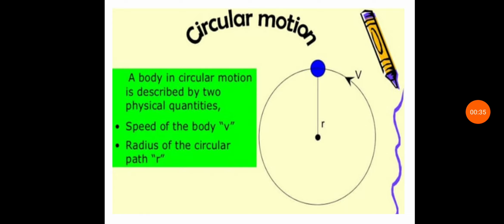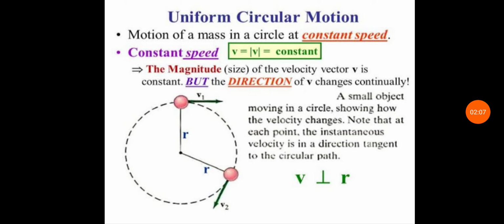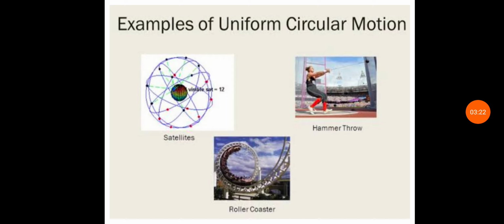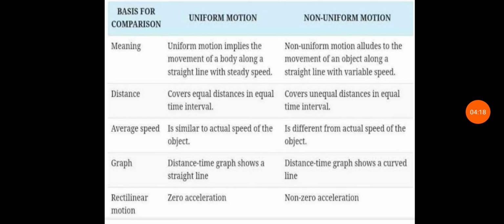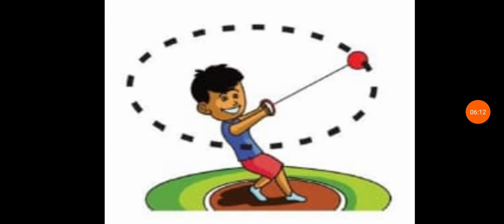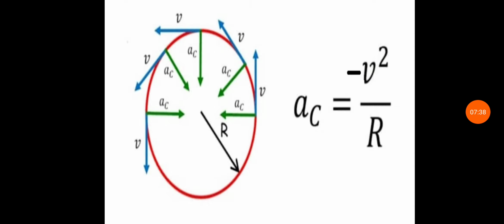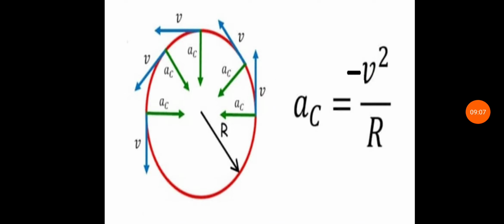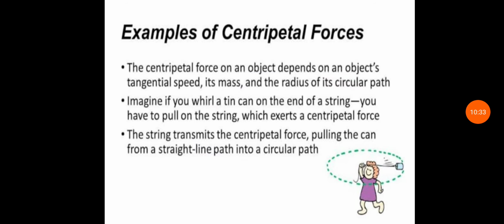Class 8th Physics (14-01-2021)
Unit 3